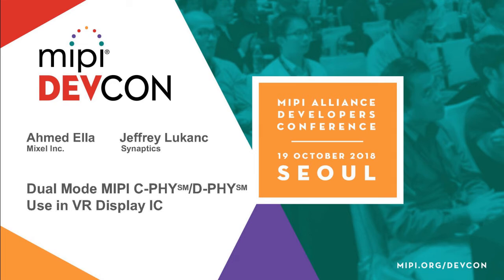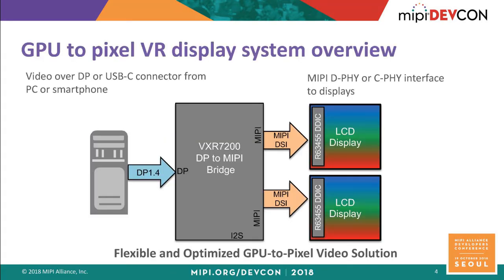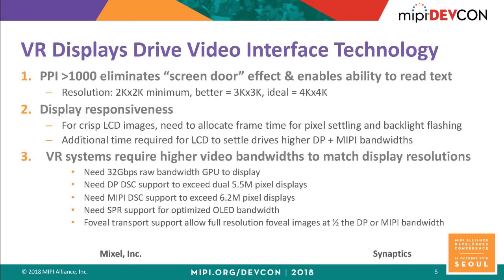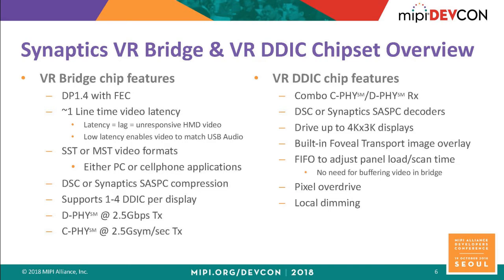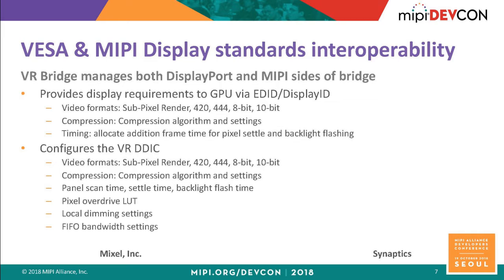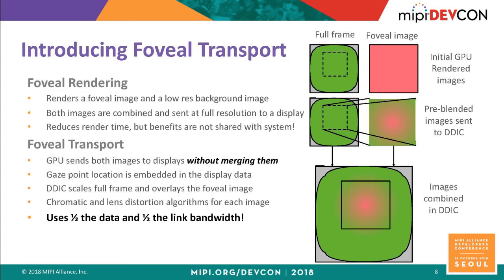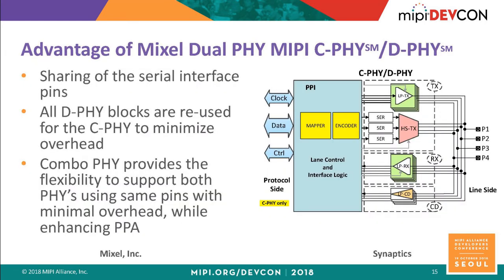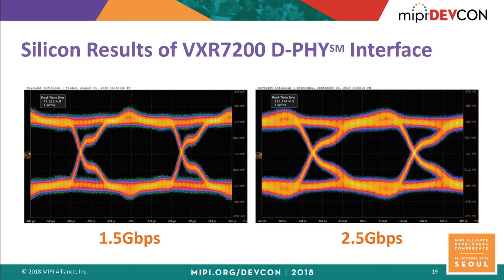MIPI DevCon Seoul 2018 - Dual Mode MIPI C PHY D PHY Use in VR Display IC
This Synaptics and Mixel co-presentation covers Synaptics VXR7200 DisplayPort to Dual MIPI VR Bridge IC, integrating a Mixel C-PHY℠/D-PHY℠ Combo IP and controller. This is the world’s first announced product to support display applications using both MIPI C-PHY and D-PHY. The MIPI PHY supports aggregate data rate of up to 10 Gbps in the D-PHY mode, and 17.1Gbps in the C-PHY mode. The Synaptics R63455 VR Display Driver IC is a companion chip that drives displays using special VR display timing modes. The Synaptics IC is optimized for VR, AR, and MR dual displays headsets with resolutions up to 3Kx3K @ 120Hz with DSC compression. The MIPI interface can operate either in single-link mode, or dual-link mode.

The presentation covers the diagrams of the Synaptics IC and the Mixel IP and also shows silicon characterization results.

Originally presented live October 19, 2018 at MIPI DevCon Seoul.